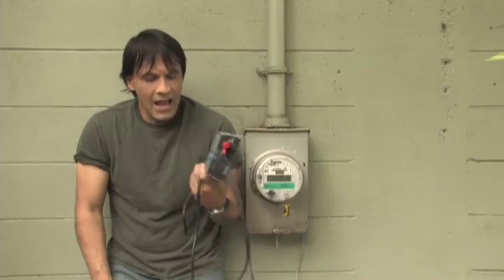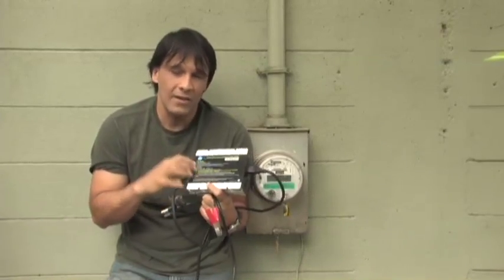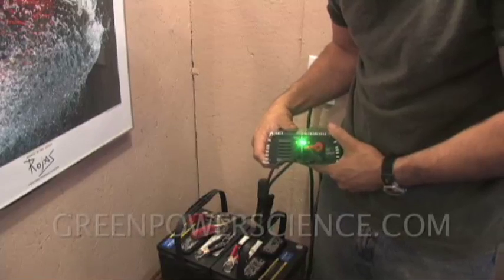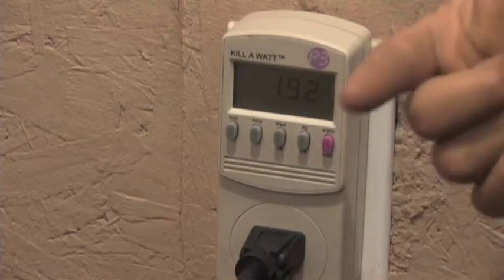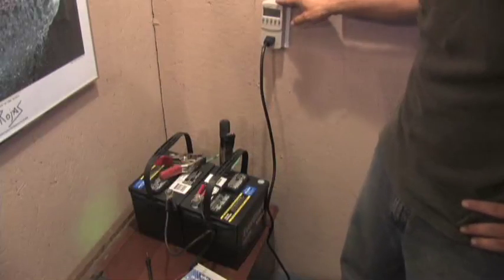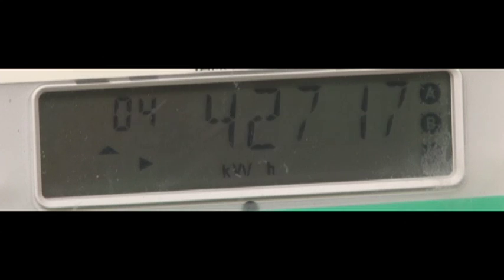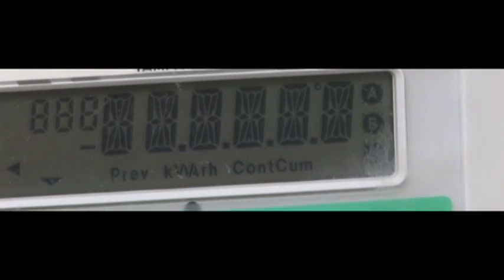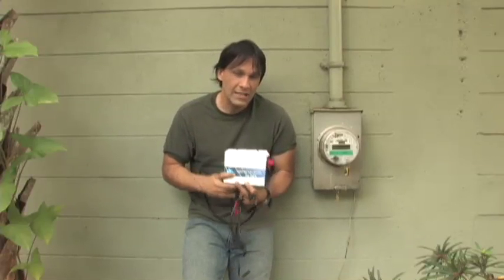GRID TIE INVERTER SOLAR panel POWER EASY Electricity Savings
DIY grid tie solar power using solar panels.
This is a grid tie inverter that is 200 watts. It actually reads a bit higher for various reasons. This was to see how well it worked. POWER INVERTERS.

Electric utility companies refer to residential grid-tie solar power arrays as distributed generation (DG) generators. They use this term because your solar panels are producing and distributing electrical power back into our utility grid.
Islanding refers to the condition of a DG generator that continues to feed the circuit with power, even after power from the electric utility grid has been cut off. Islanding can pose a dangerous threat to utility workers, who may not realize that a circuit is still "live" while attempting to work on the line. Distributed generators must detect islanding and immediately stop feeding the utility lines with power. This is known as anti-islanding. A grid-tied solar power system is required by law to have a gridtie inverter with an anti-islanding function, which senses when a power outage occurs and shuts itself off.

One common misconception is that a grid tied system will continue to generate power during a blackout. Unless there is a battery back-up system, the gridtie solar system will not produce power when the grid is down.